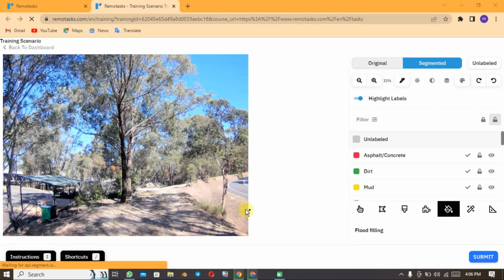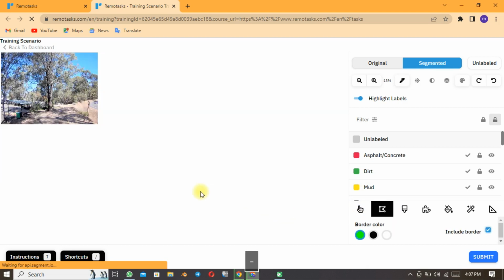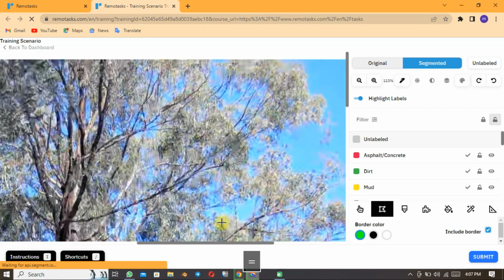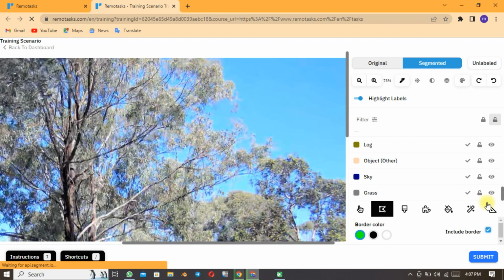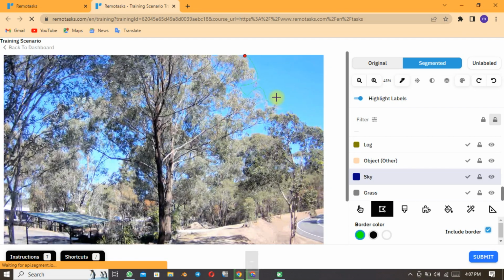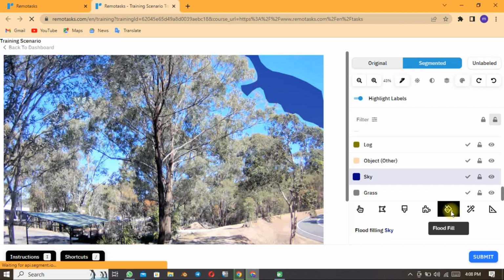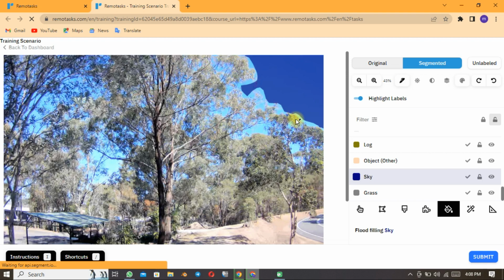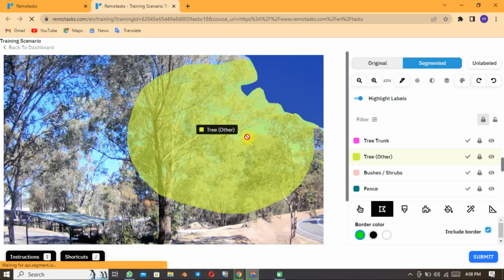Ways to do annotation tasks faster and easier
using shortcut keys make you work supper easy when you tasking